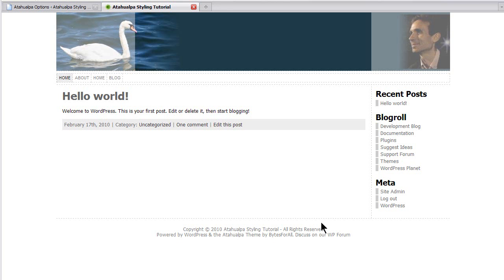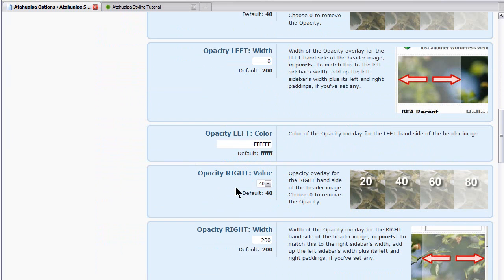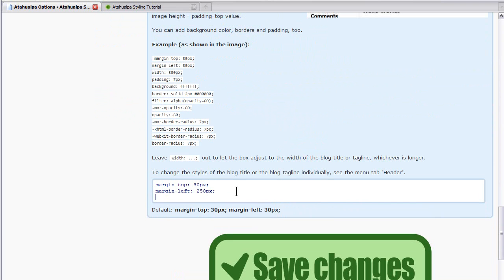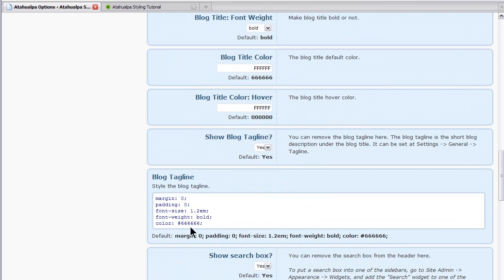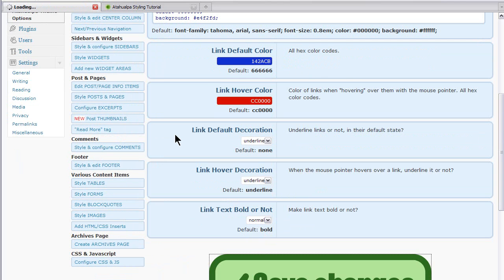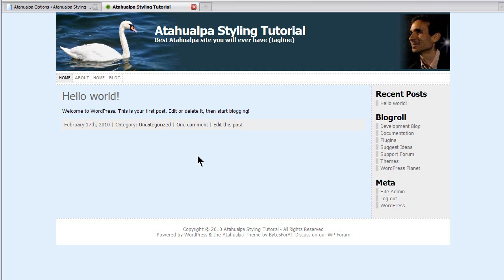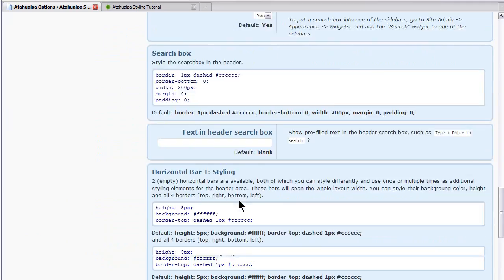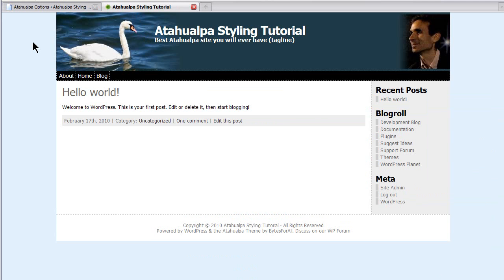Atahualpa theme styling video tutorial, part 2, from